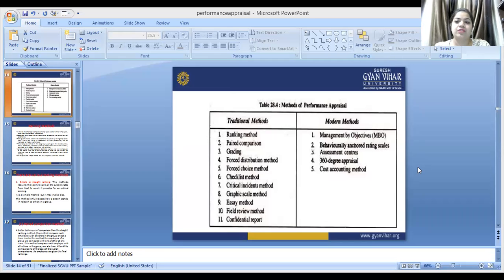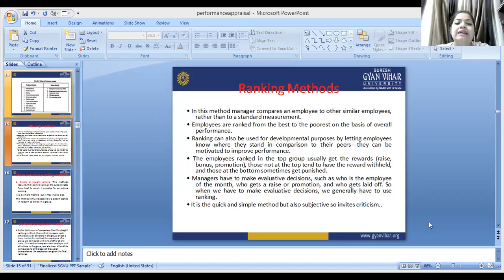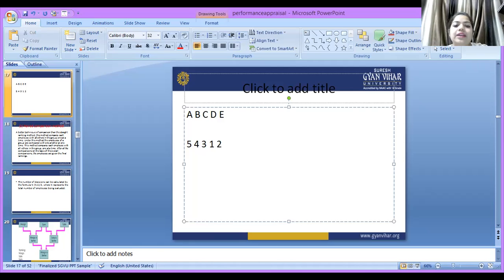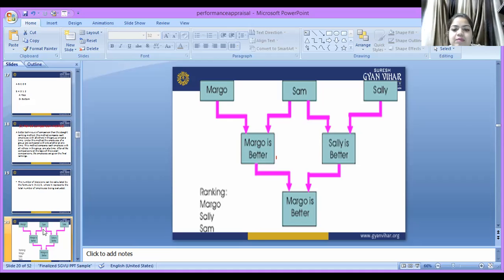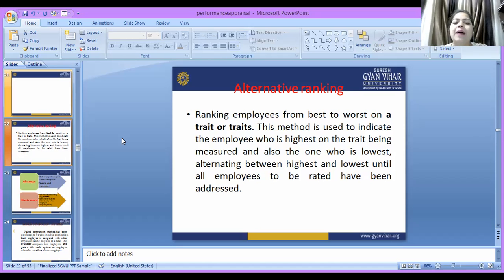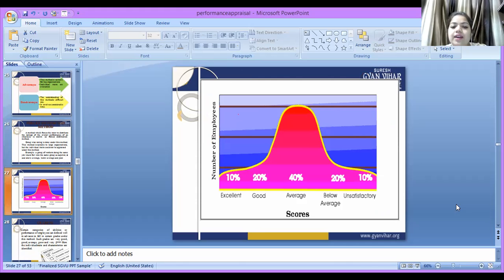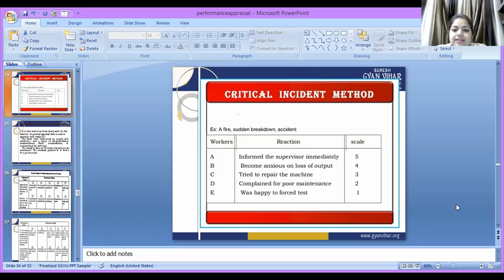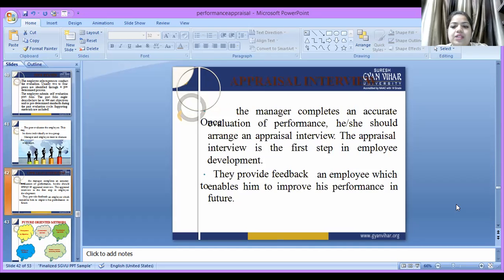Performance Appraisal (Methods)